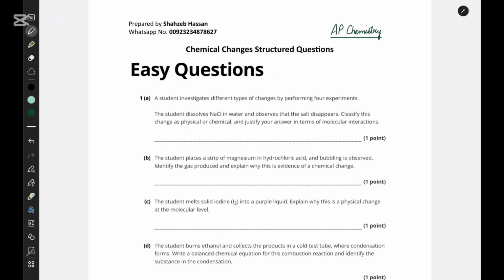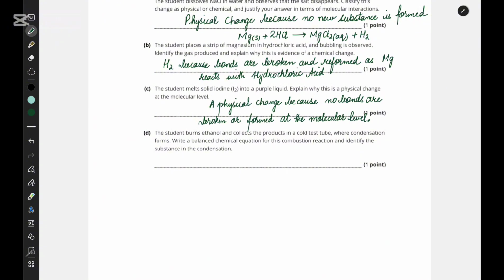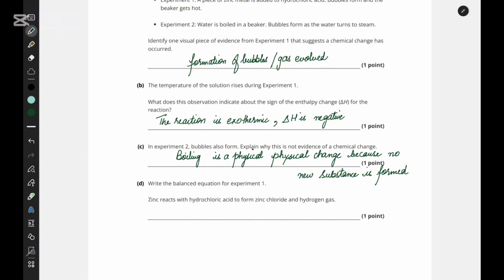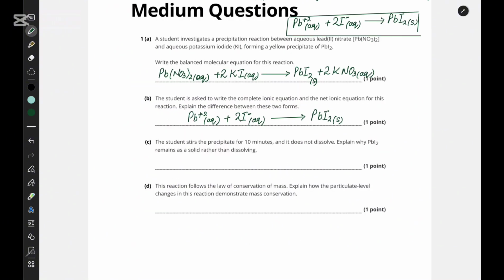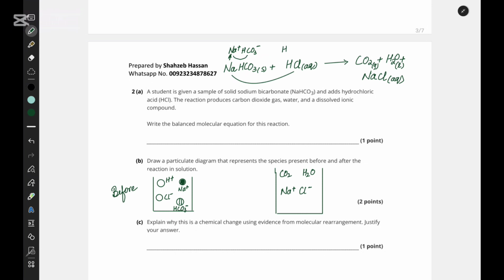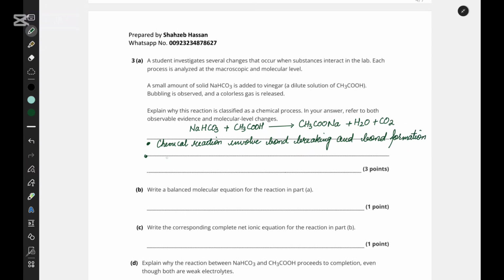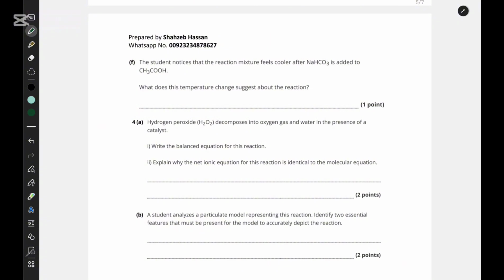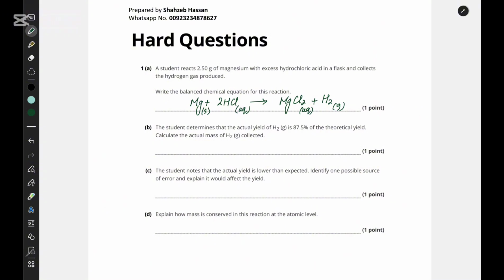CHEMICAL CHANGE | STRUCTURED QUESTIONS | AP CHEMISTRY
Are you preparing for the AP Chemistry exam and struggling with Chemical Changes? This video is specially designed to help you master structured questions related to chemical change in a clear and exam-focused way.

In this lesson, we break down important AP-style structured questions covering:

✔️ Evidence of chemical change
✔️ Energy changes in reactions (endothermic & exothermic)
✔️ Writing and balancing chemical equations
✔️ Oxidation–reduction concepts
✔️ Real exam-style analysis and explanation

Each question is solved step-by-step with proper reasoning, just like you need to write in the AP exam to secure full credit.

A-Level / Advanced Chemistry students

Students preparing for structured or free-response questions

Teachers looking for quality explanation material